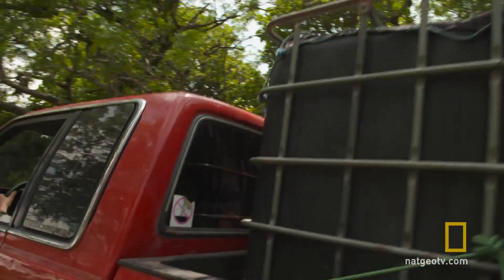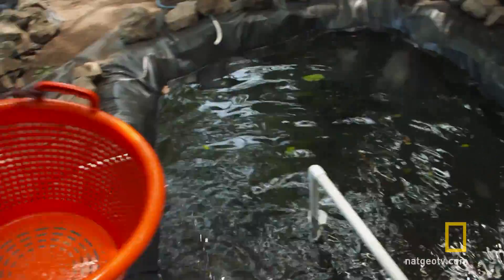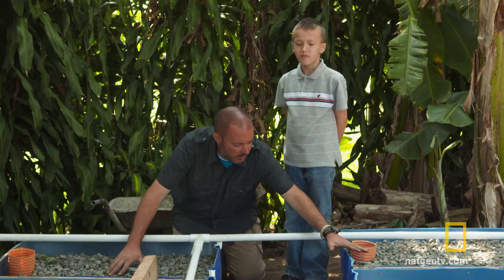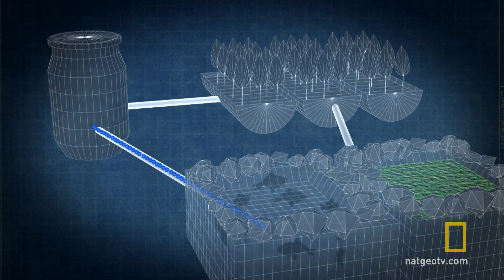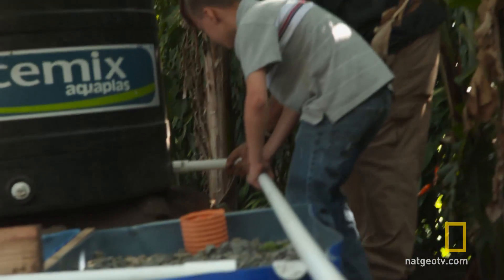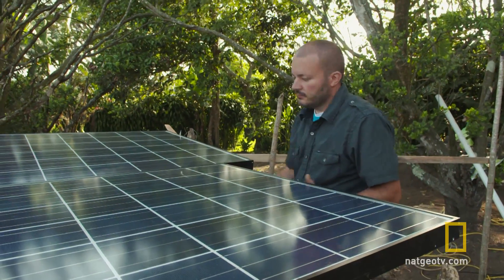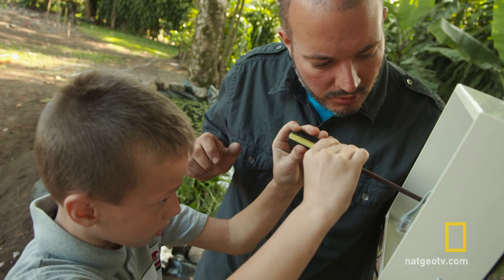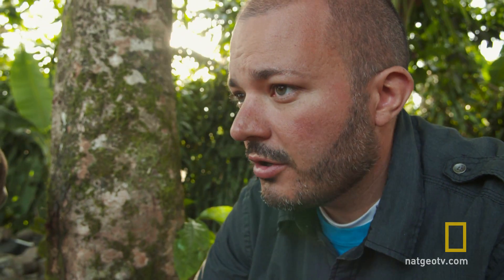Getting Fishy | Doomsday Preppers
Kevin constructs his family an aquaponic system.